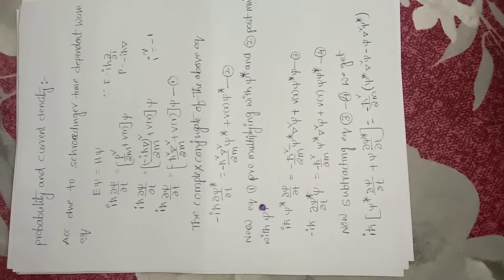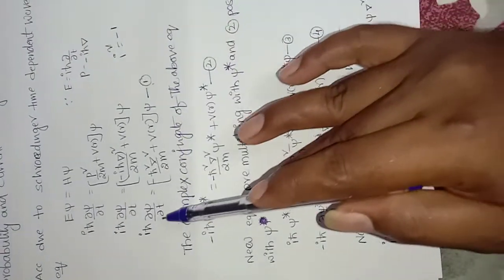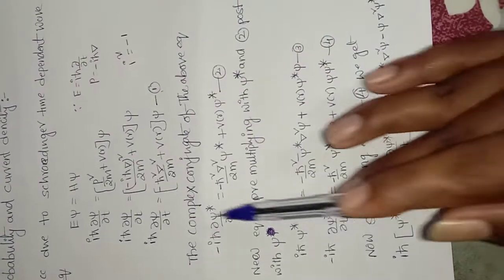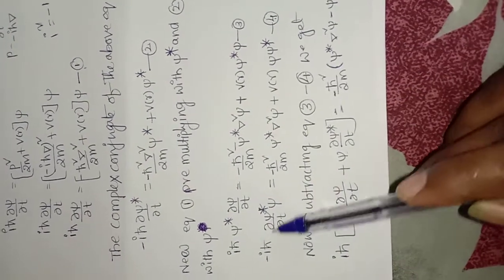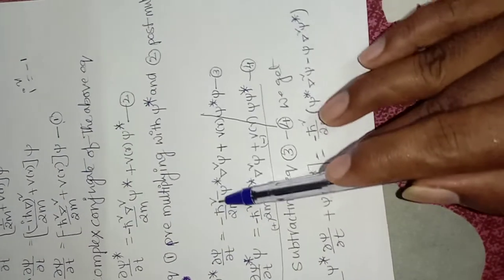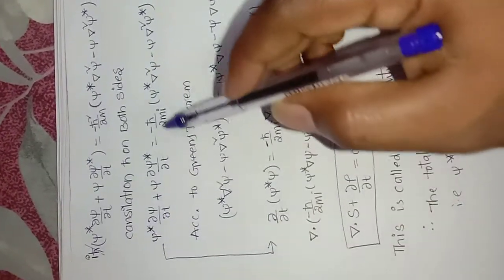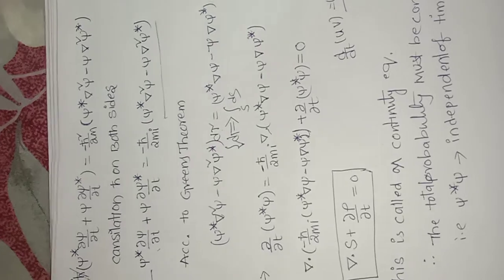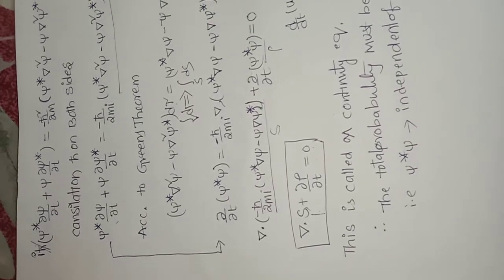QUANTUM MECHANICS (PROBABILITY AND CURRENT DENSITY)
continuity equation